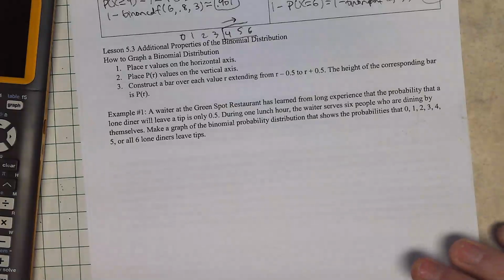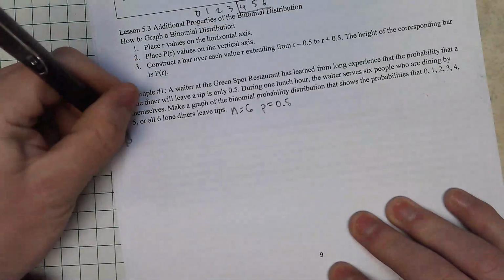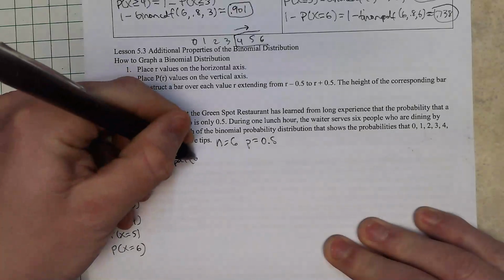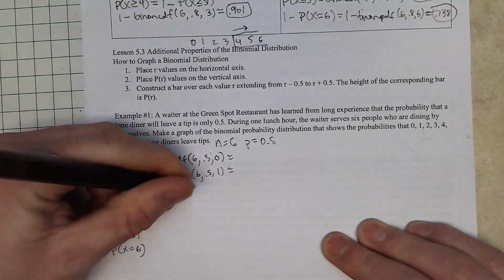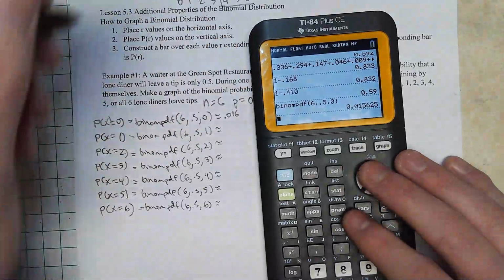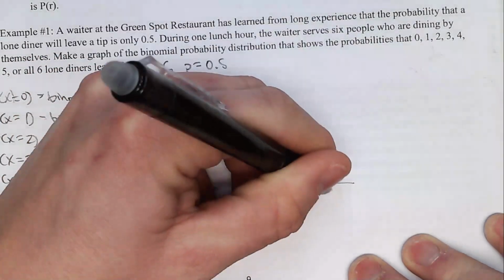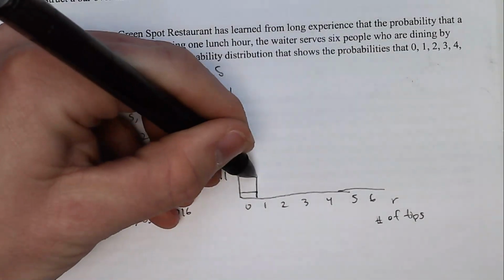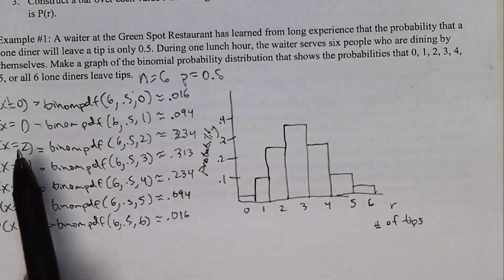Lesson 5.3 Notes Example #1